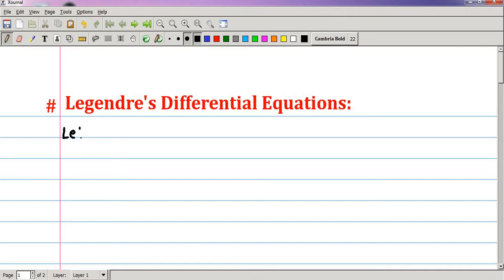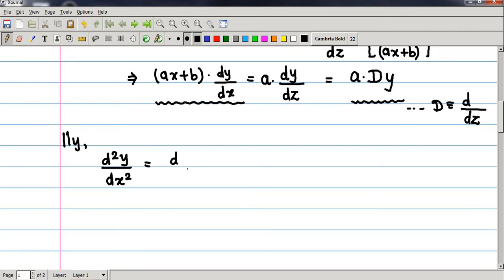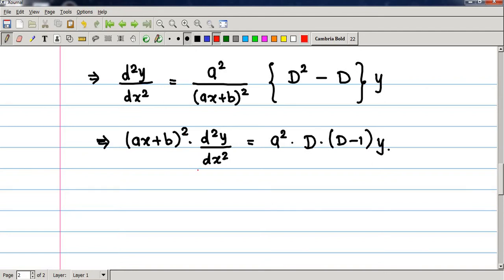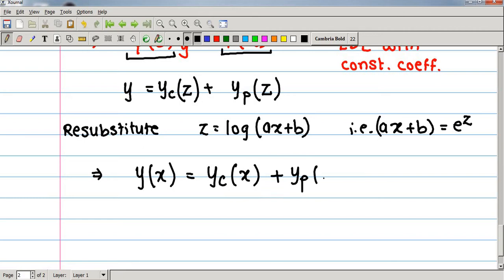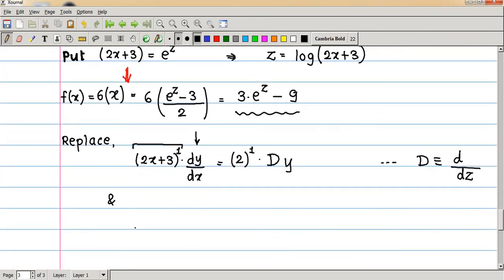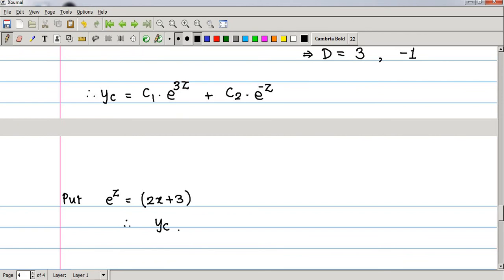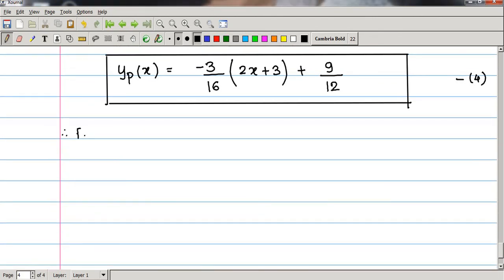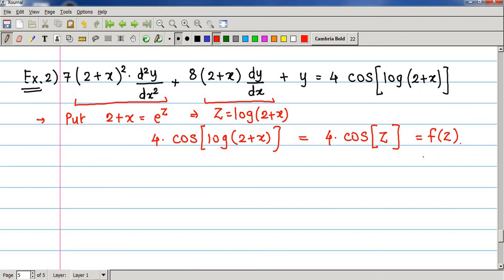Legendre's Differential Equation [Part I]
Variable Coefficient form of Linear Differential Equations